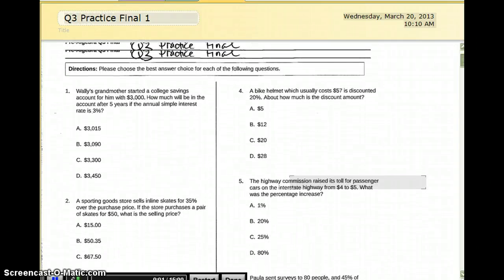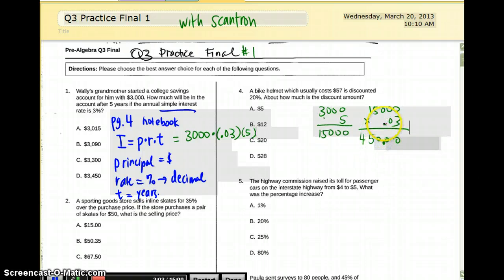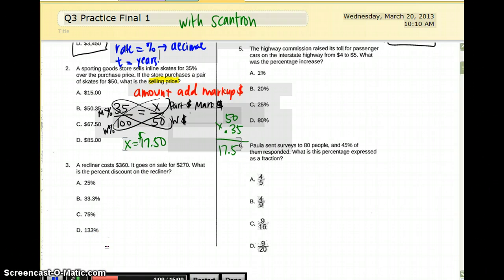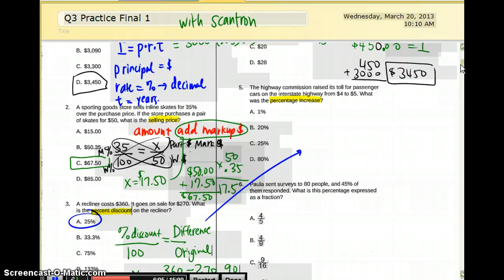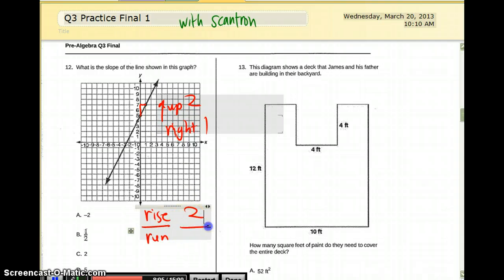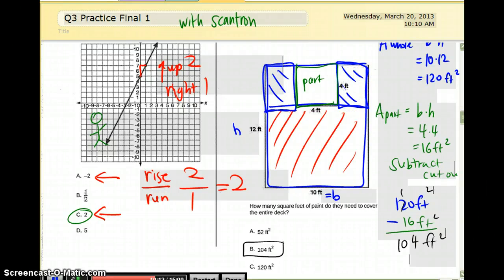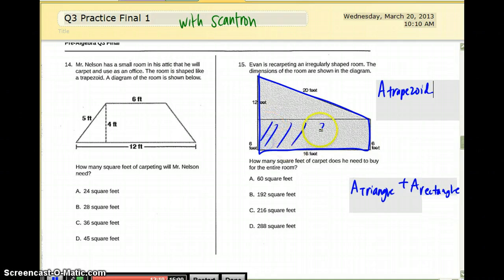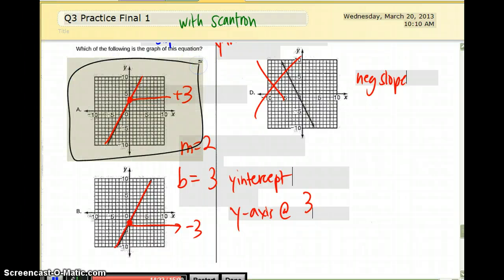Q3 Practice Final #1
20 questions with a scantron for this Practice Final packet. Mrs. Zhu works through #1, 2, 3,8, 10, 12, 13, 15, and 19. Please study hard!